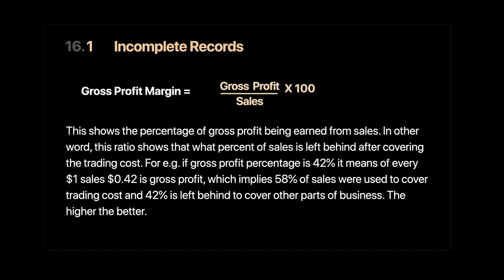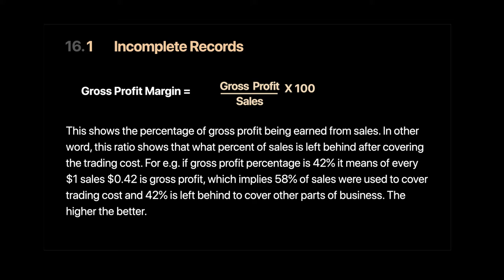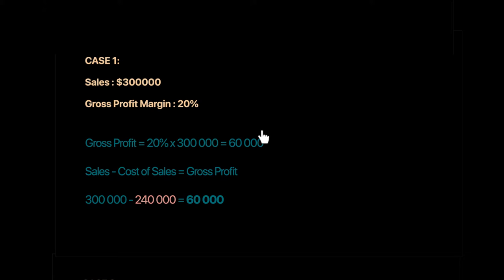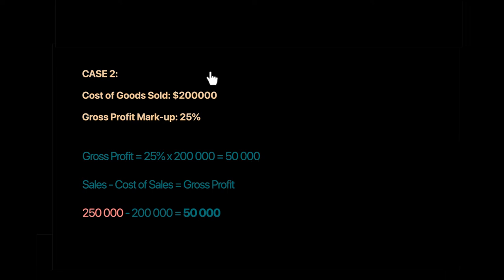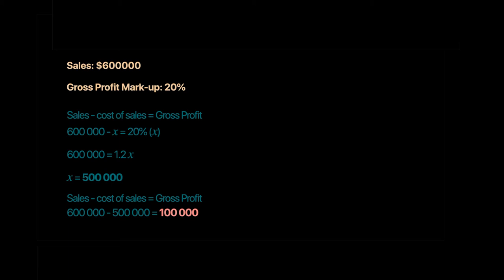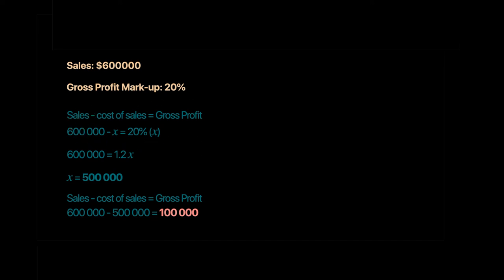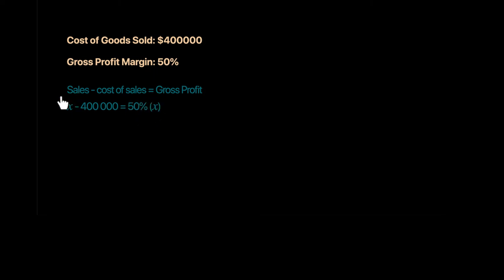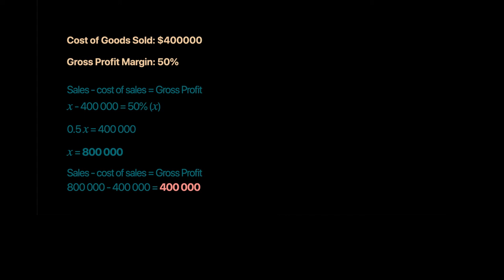Margin and Mark up | Incomplete Records | A Level Accounting 9706